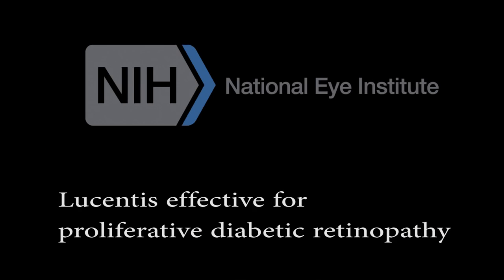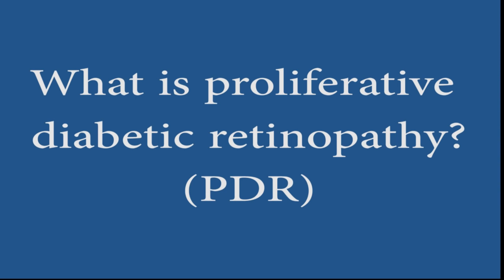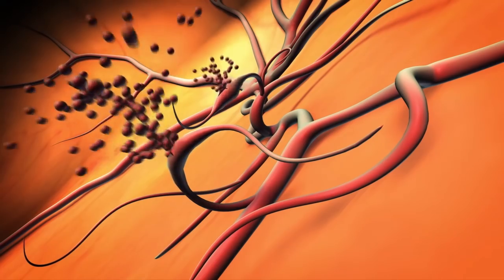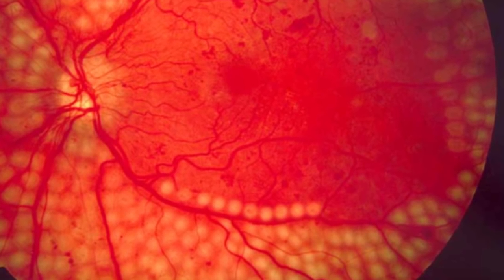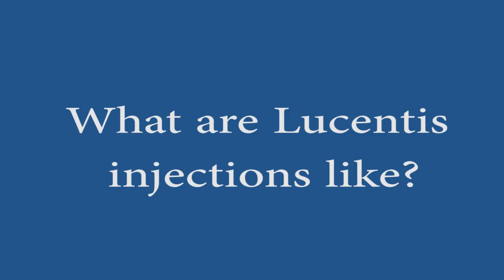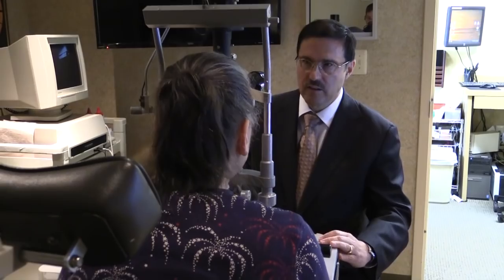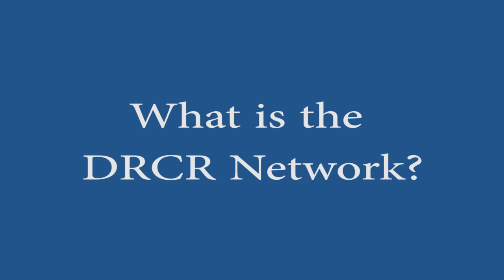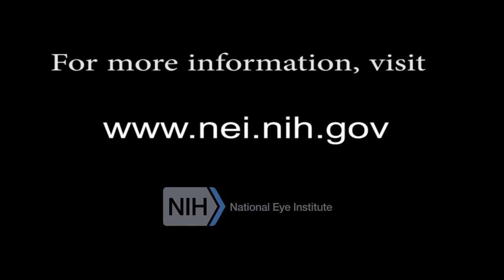Lucentis effective for proliferative diabetic retinopathy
A clinical trial funded by the National Institutes of Health has found that the drug ranibizumab (Lucentis) is highly effective in treating proliferative diabetic retinopathy. The trial, conducted by the Diabetic Retinopathy Clinical Research Network (DRCR.net) compared Lucentis with a type of laser therapy called panretinal or scatter photocoagulation, which has remained the gold standard for proliferative diabetic retinopathy since the mid-1970s. The findings demonstrate the first major therapy advance in nearly 40 years.